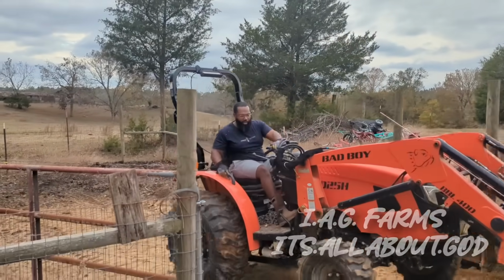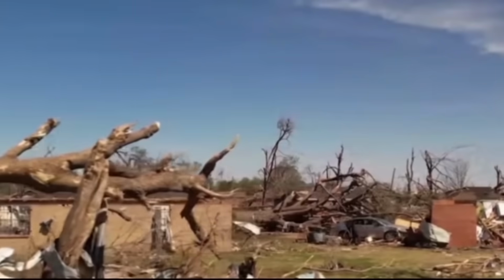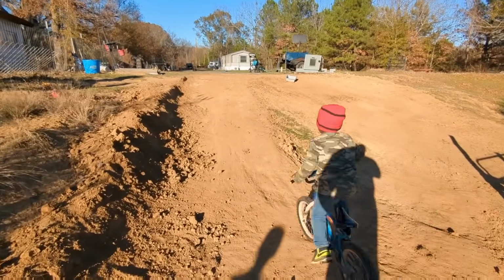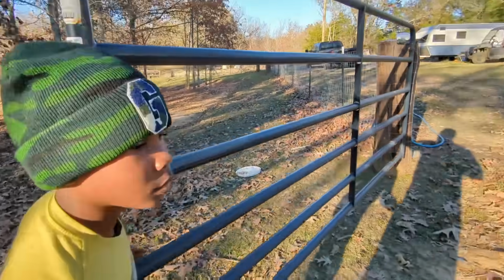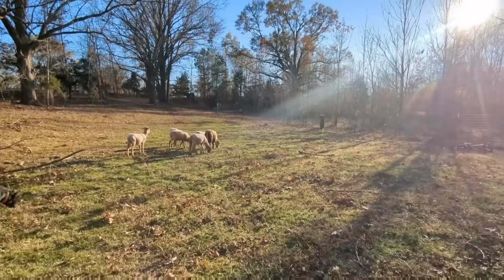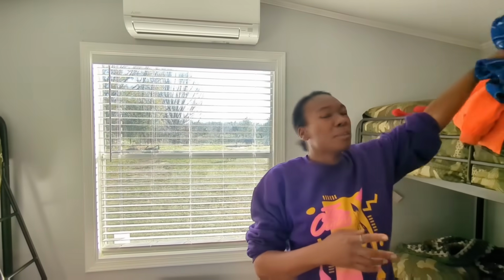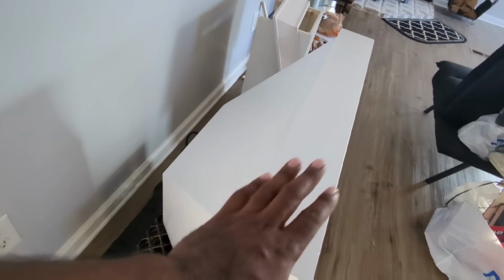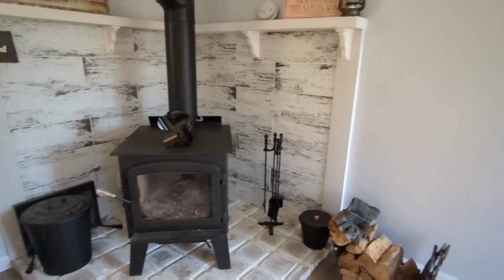Getting back to how things are meant to be... | ESTABLISHING OUR MISSISSIPPI HOME-stead {Debt Free}